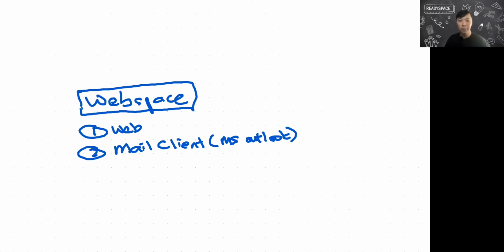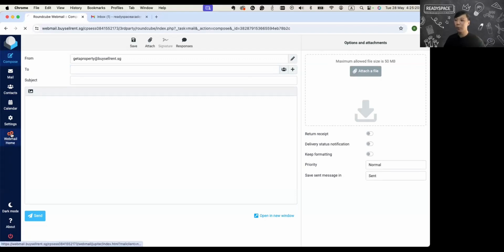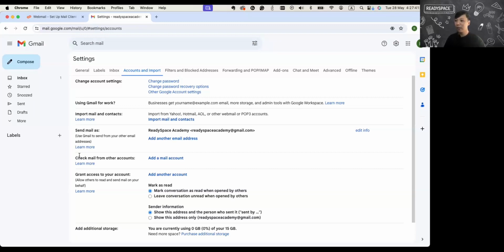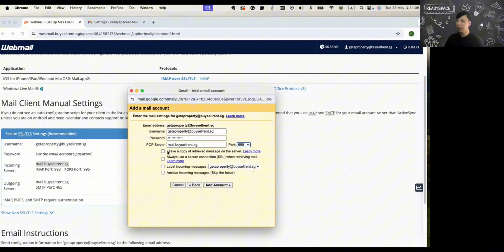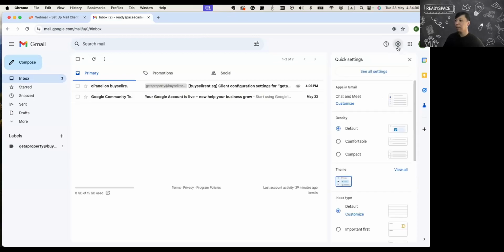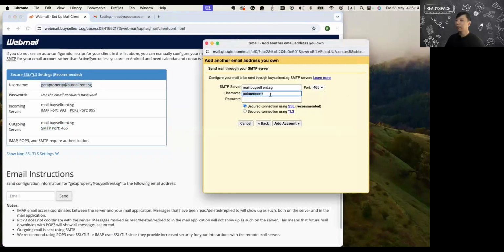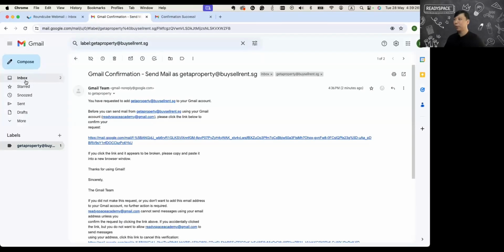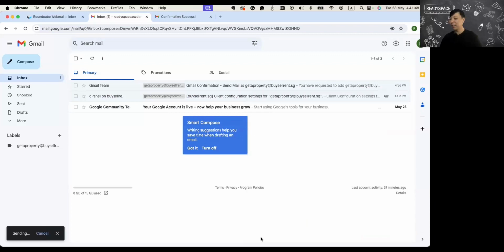How to Connect Your Webspace Email to Gmail: Step-by-Step Guide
In this video, David walks you through the simple and efficient process of connecting your Webspace email to the Gmail app. Say goodbye to the hassle of managing multiple email clients and streamline your email experience. Follow along as David demonstrates how to configure your Webspace email to seamlessly work with Gmail, ensuring you never miss an important email again. Perfect for beginners and advanced users alike, this tutorial will save you time and enhance your productivity.

Timestamps:
0:00 - Introduction
0:55 - Overview of Webspace Email Options
2:30 - Logging into Webmail
4:00 - Configuring Gmail to Check Webspace Email
8:45 - Setting Up POP3 in Gmail
12:20 - Sending Emails from Webspace Email via Gmail
17:00 - Final Tips and Troubleshooting
19:00 - Conclusion and Thank You

Connect Webspace email to Gmail, configure Webspace email in Gmail, Webspace email setup, Gmail email configuration, how to check Webspace email in Gmail, email management tips, David tech tutorial, streamline email workflow, Gmail app setup guide.